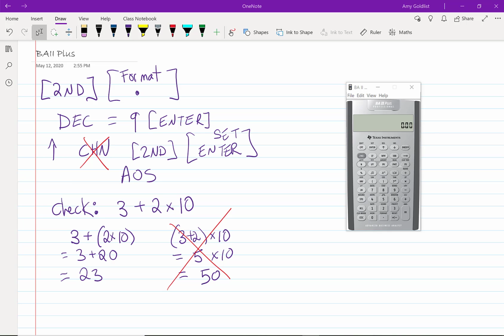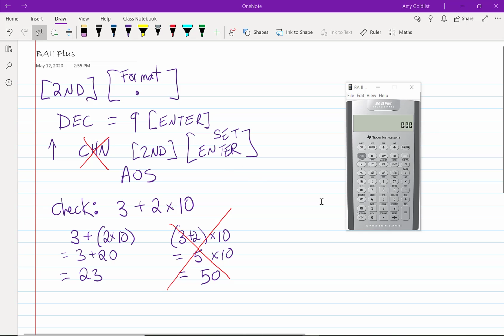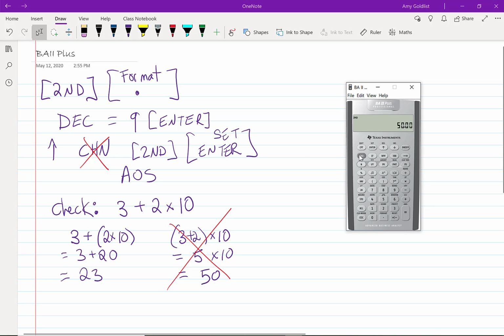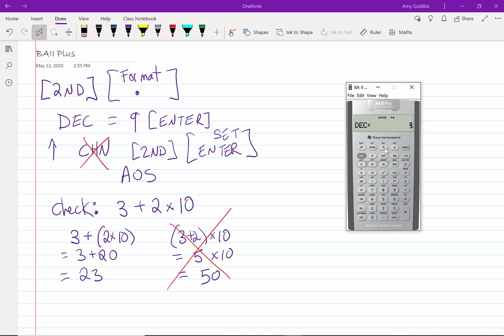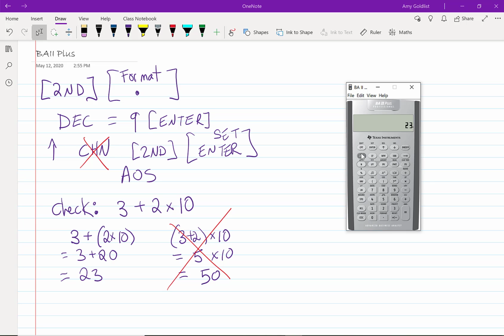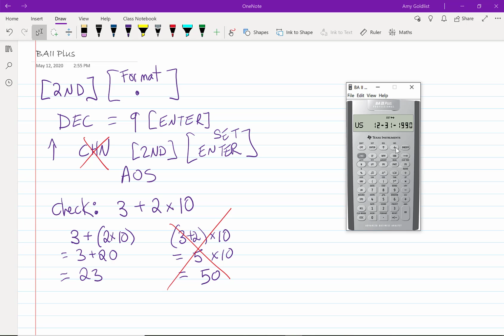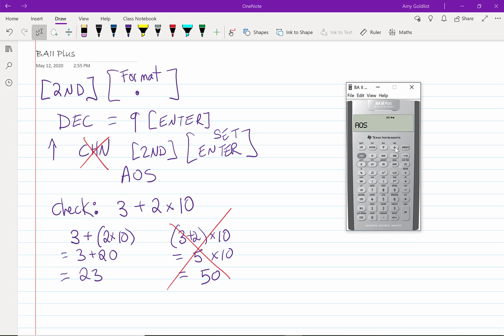How to format your BAII Plus Calculator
Instructions on formatting a BAII Plus Calculator